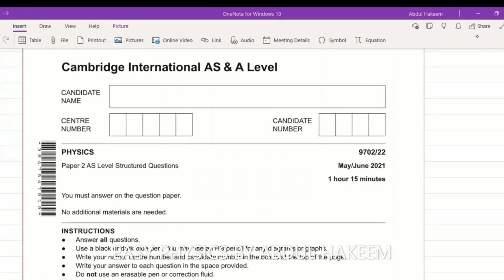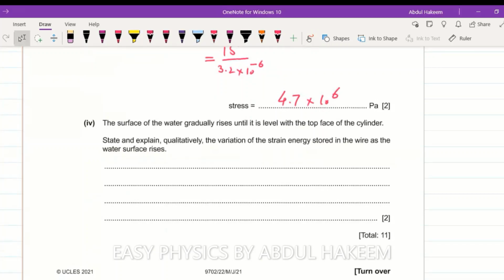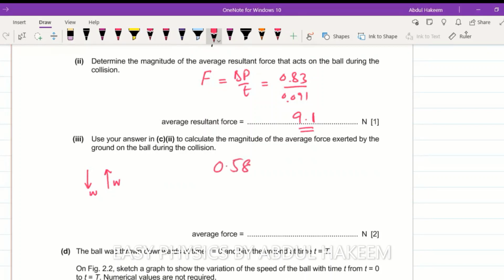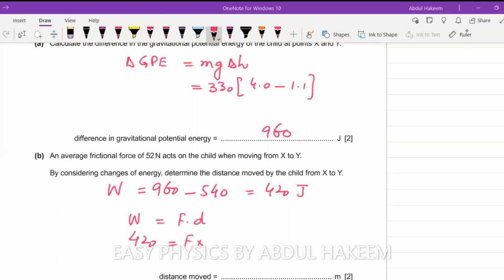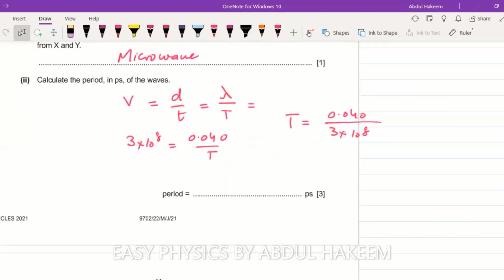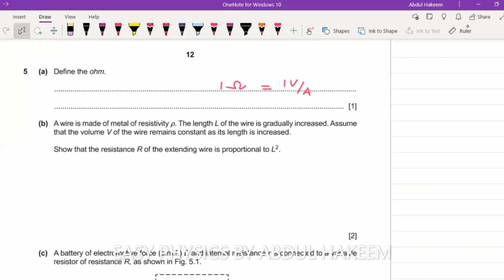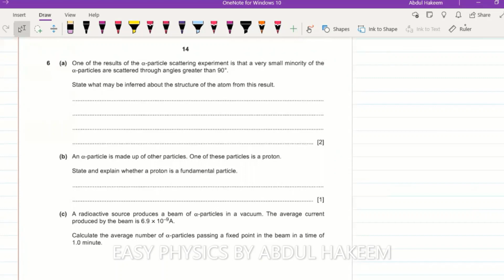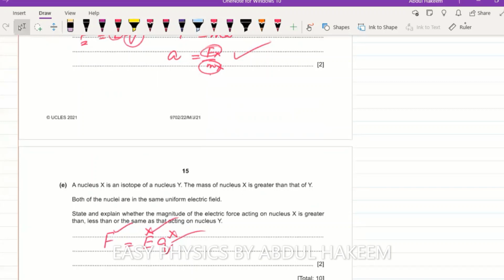PHYSICS 9702 22 MAY JUNE 2021